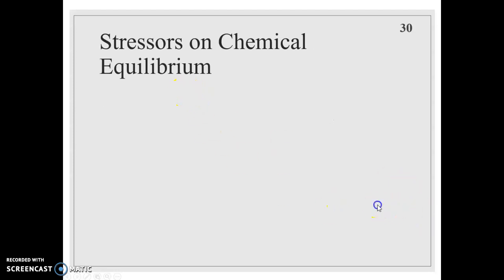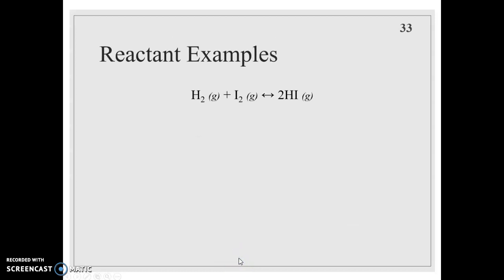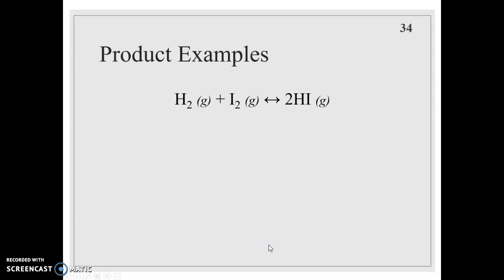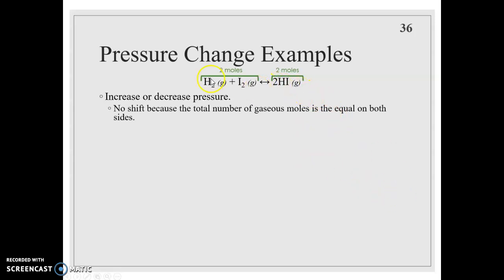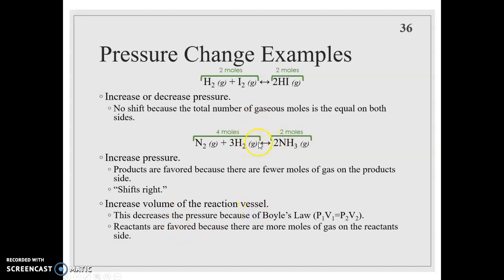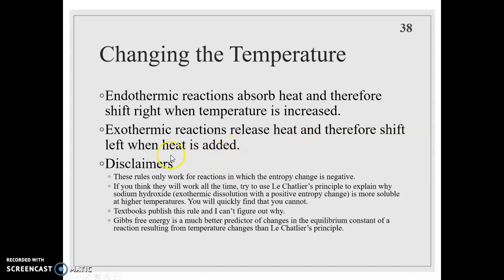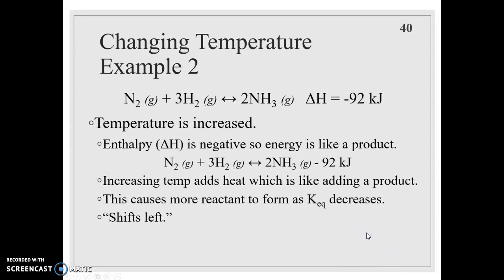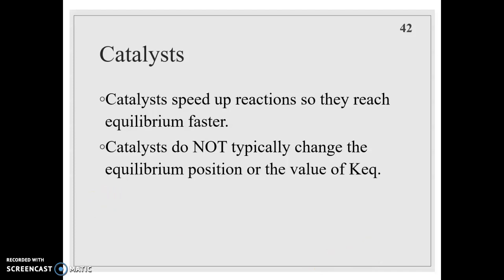Chemistry U12 Notes - Le Chatelier's Principle